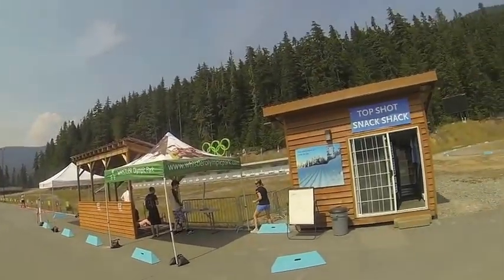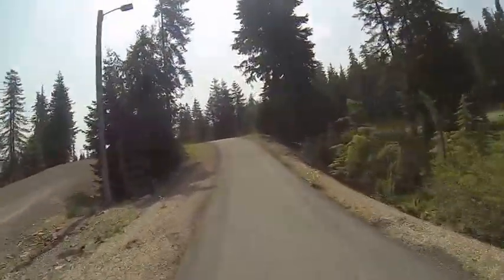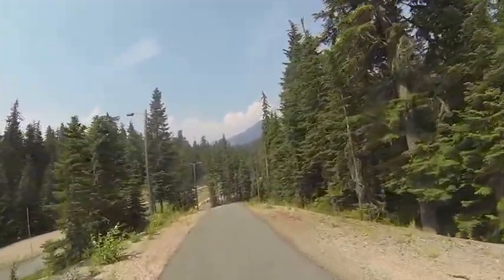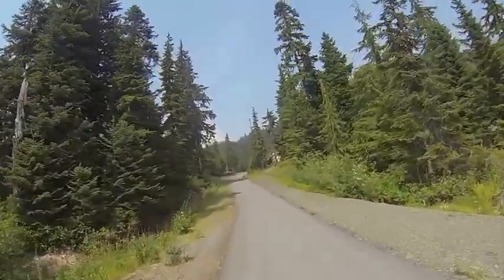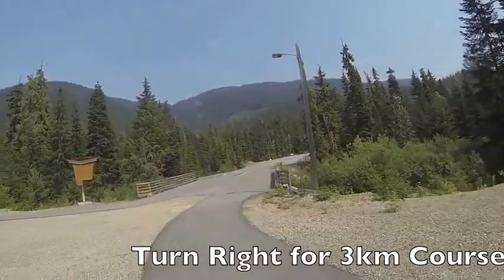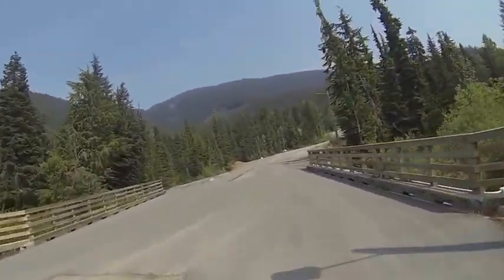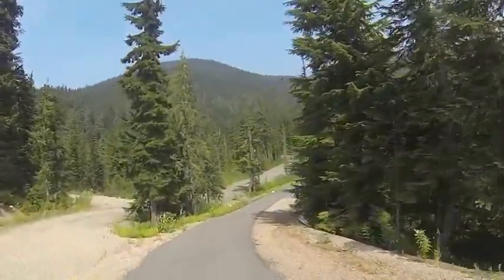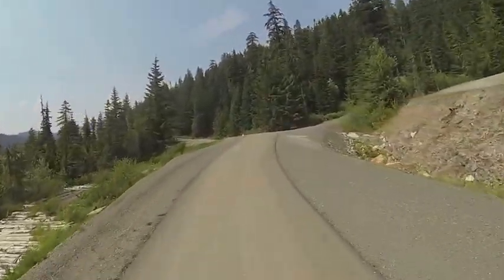Whistler Olympic Park 3km Summer Biathlon Course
Take a tour of the 3km Whistler Olympic Park summer biathlon rollerskiing course.

This is one of the courses that are used for the Summer Biathlon Series and the BC Summer Biathlon Championships.

Visit seatoskynordics.ca to learn more about the Summer Biathlon Series and other Biathlon events at Whistler Olympic Park.